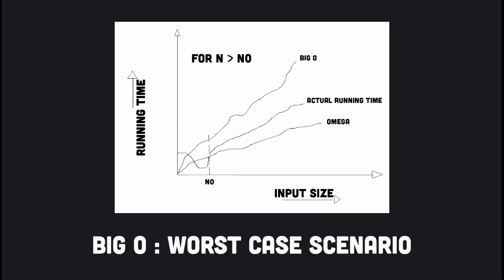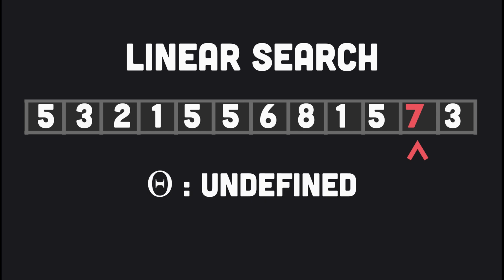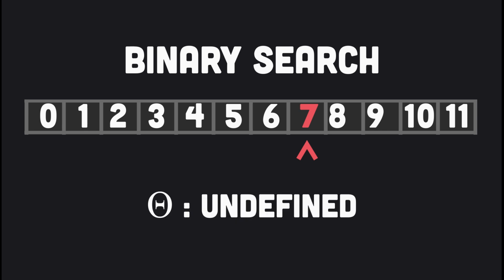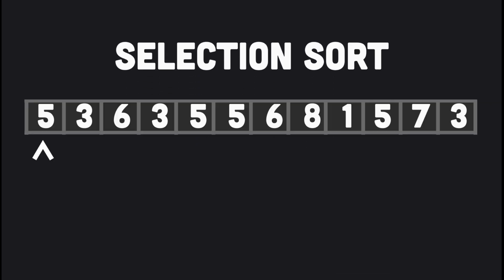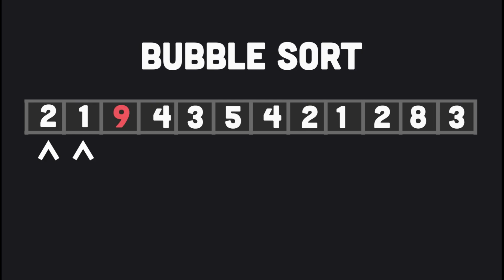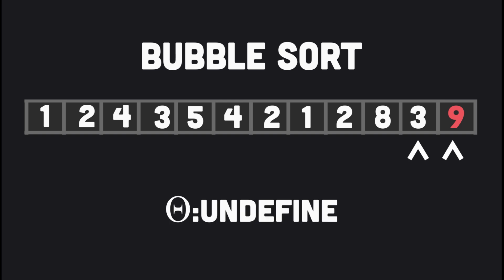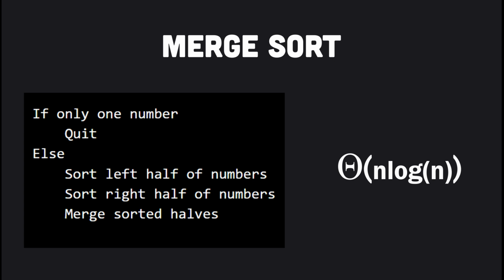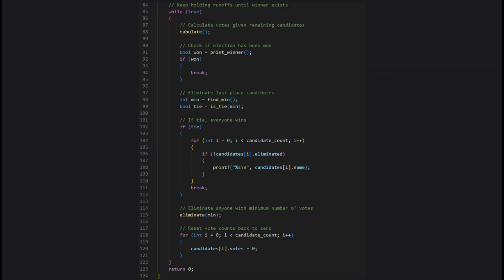CS50x Week 3 - Algorithms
In this video, we dive into CS50x Week 4, where things get a lot closer to the machine! You’ll explore how data is represented in memory using hexadecimal, work with pointers, and understand how memory allocation and addresses really work in C.

We break down how strings are just arrays of characters, uncover the difference between pass-by-value vs. pass-by-reference, and learn how to safely copy and manipulate data using malloc and free.

We also investigate how stack overflows and buffer overflows happen — even relating it to real-world vulnerabilities like the recent CrowdStrike crash. Plus, we walk through the Recover problem set, where you'll learn to rebuild deleted JPEGs from raw memory, one 512-byte block at a time.

If you've ever wanted to truly understand what's happening under the hood when your program runs, this is the week to watch.